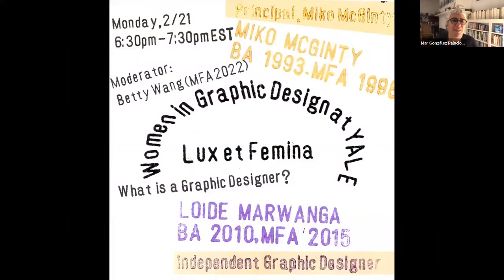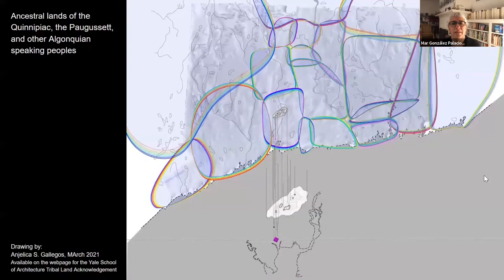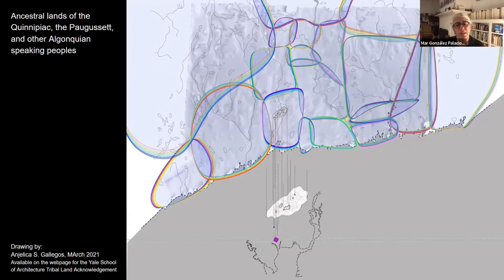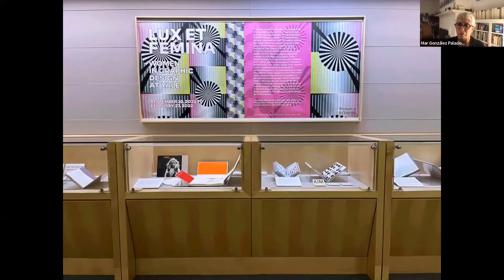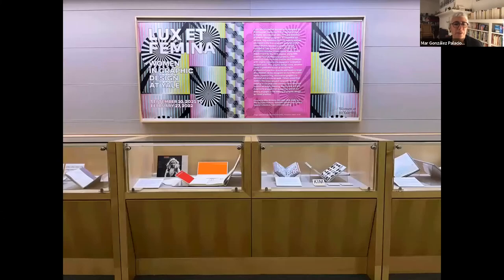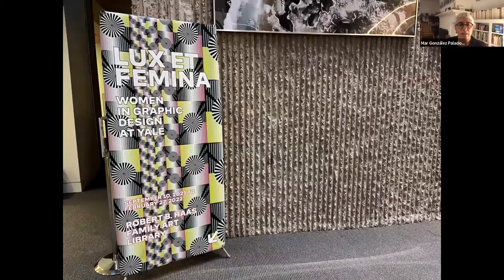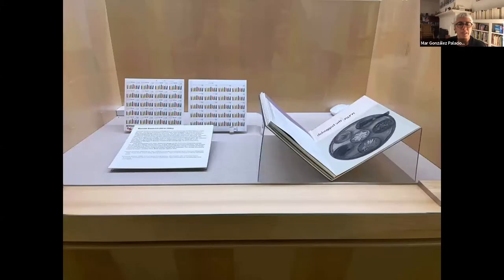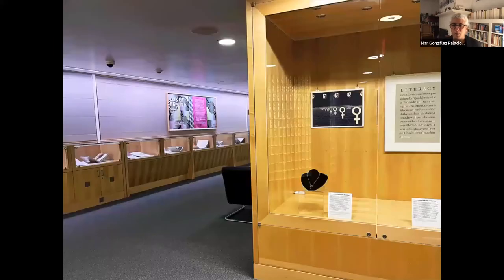Lux et Femina: Women in Graphic Design at Yale: What is a Graphic Designer?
This recording was the final of three online panel discussions featuring alumnae in the Lux et Femina: Women in Graphic Design at Yale exhibition at the Robert B. Haas Arts Library. Panelists addressed topics related to graphic design, in this case, content and design practice.

Panelists:
Loidë Marwanga (BA 2010, MFA 2015), Independent Graphic Designer
Miko McGinty (BA 1993, MFA 1998), Principal, Miko McGinty Inc.
Moderator:
Betty Wang, MFA Graphic Design Candidate 2022, Yale School of Art

This panel on February 21st, 2022, was organized by the Robert B. Haas Arts Library, Yale University. Lux et Femina: Women in Graphic Design at Yale will be on view from Friday, September 10, 2021, until March 25, 2022 (due to COVID 19 restrictions, exhibitions are currently open only to Yale affiliates authorized to be on campus).

Graphic by Yifan Wang MFA Graphic Design Candidate 2023, Yale School of Art